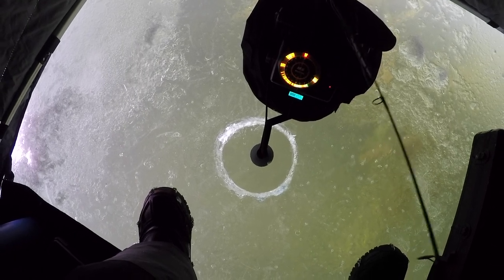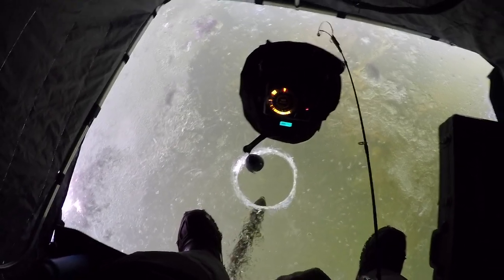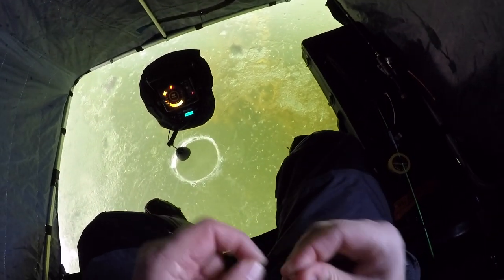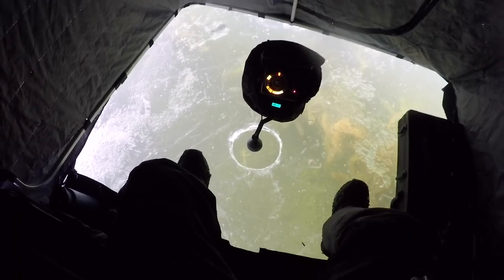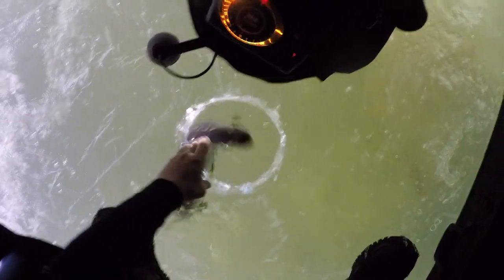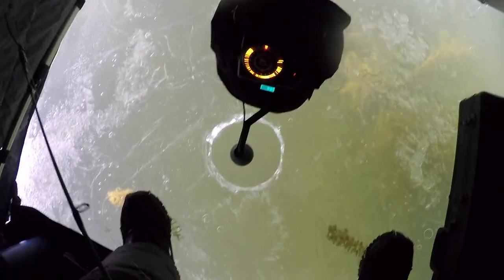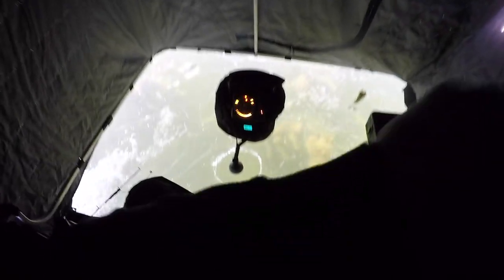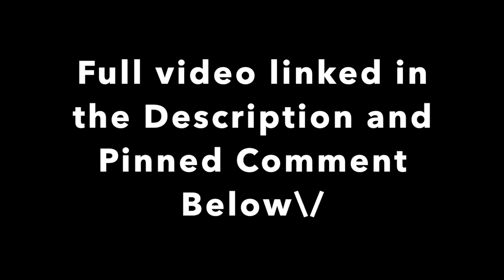INSANE Pike Fishing (Ice Fishing Thin Ice!)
INSANE Pike Fishing Day Ice Fishing VERY THIN ICE!!!